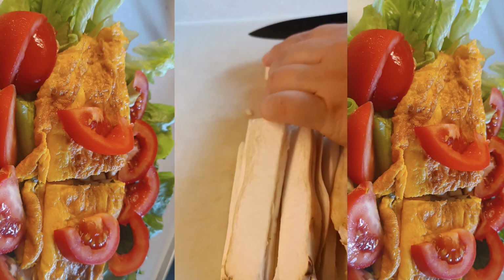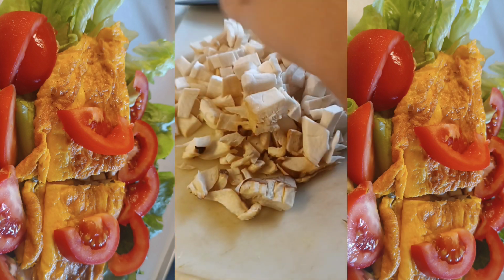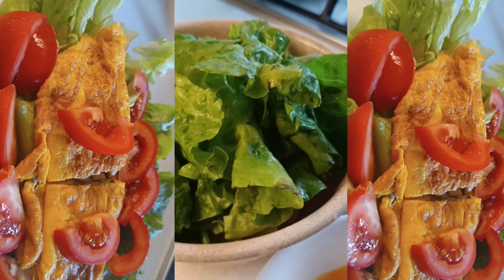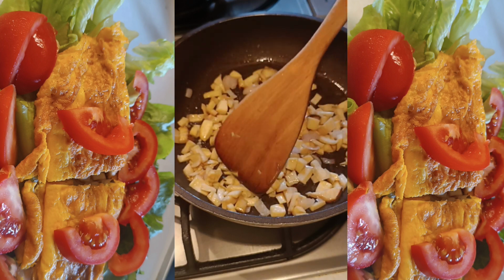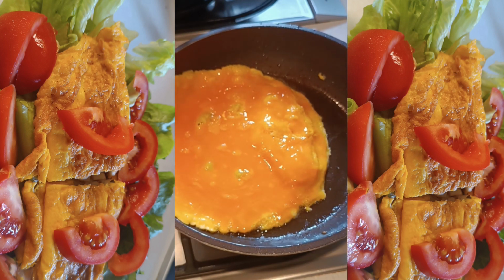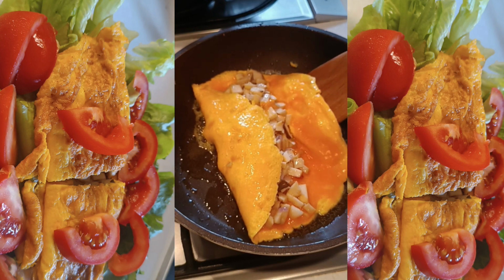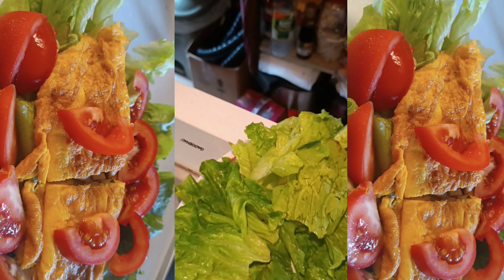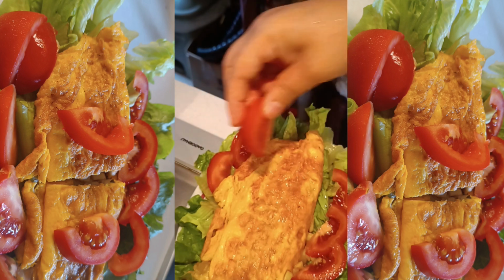Egg mushroom omelette|Simple Dish|ala Smiling face 😊